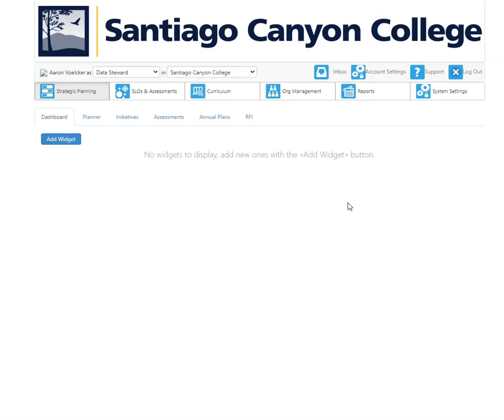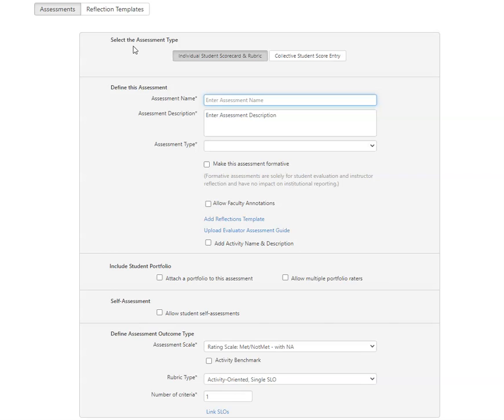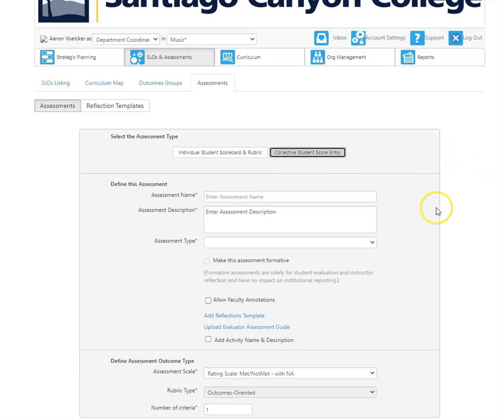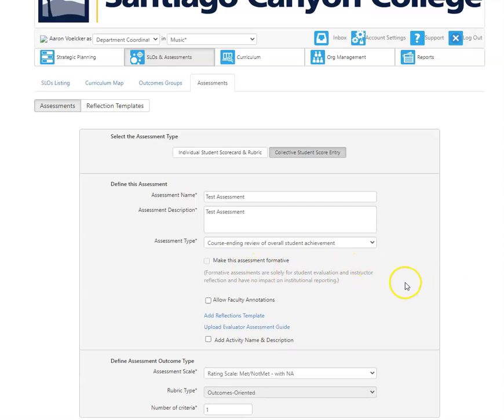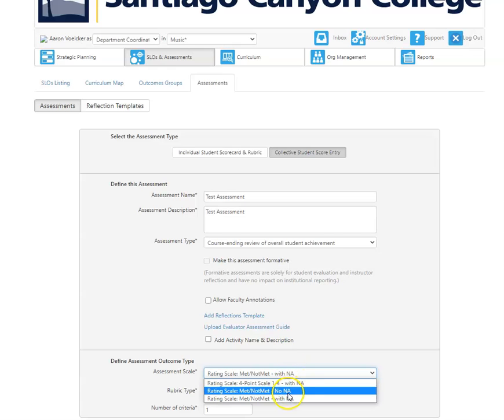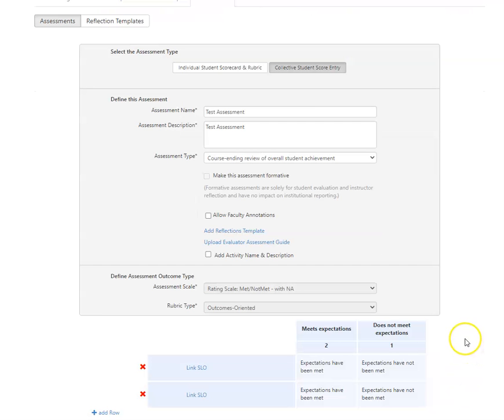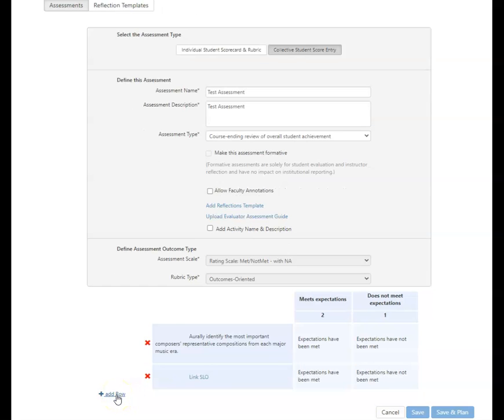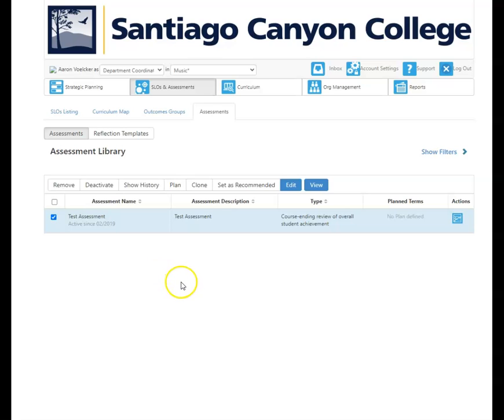Department Coordinators: Building a Collective Assessment